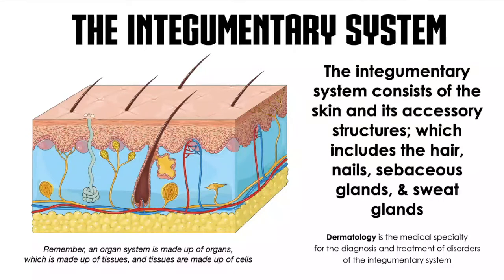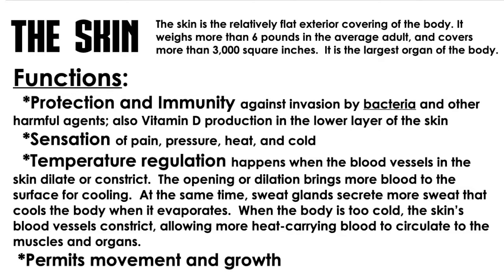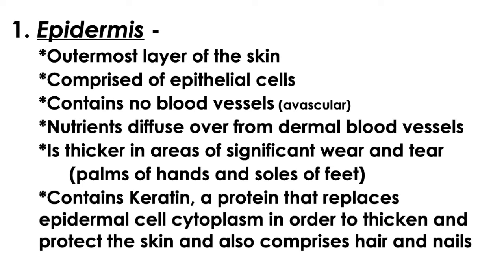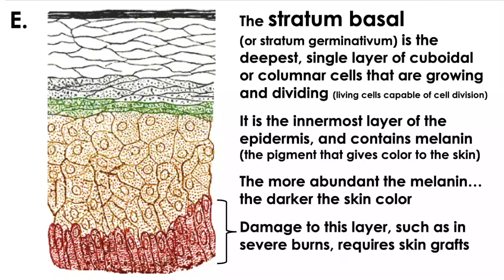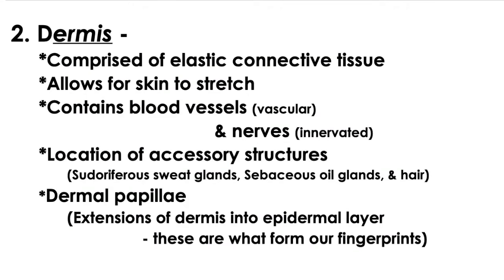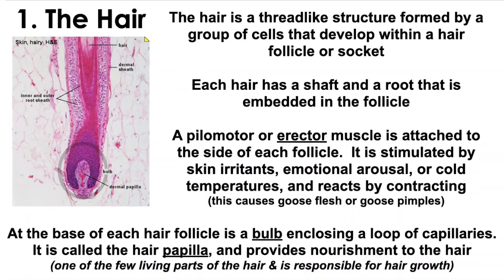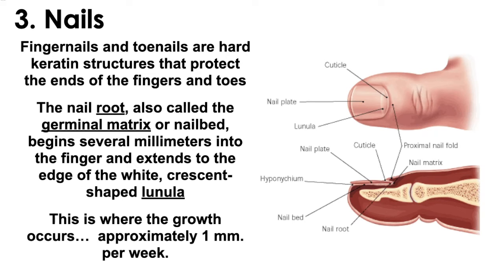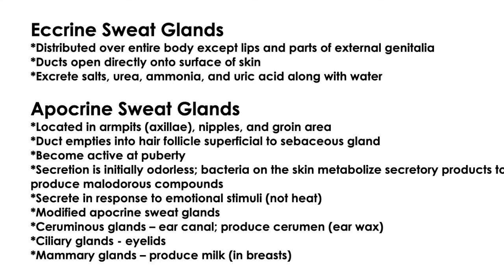The Integumentary System